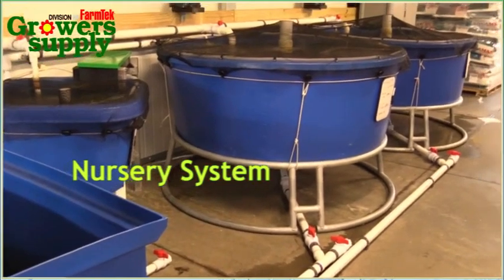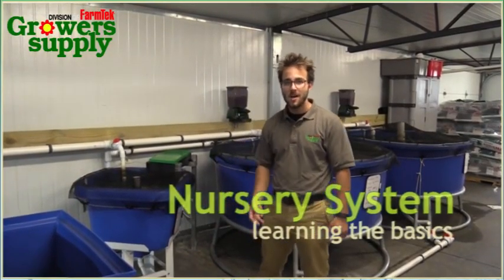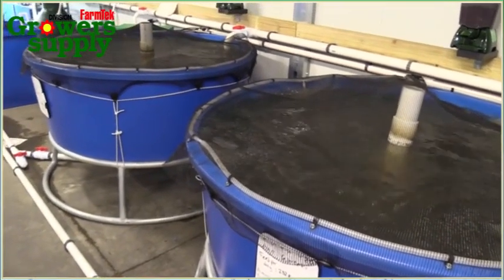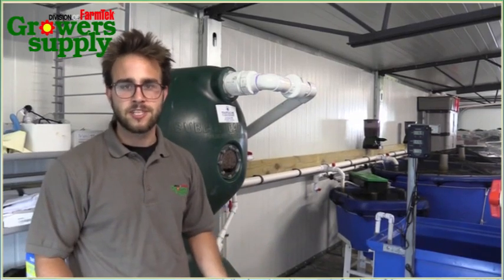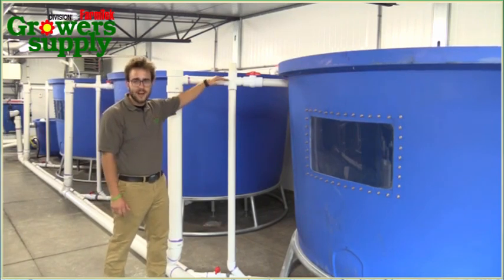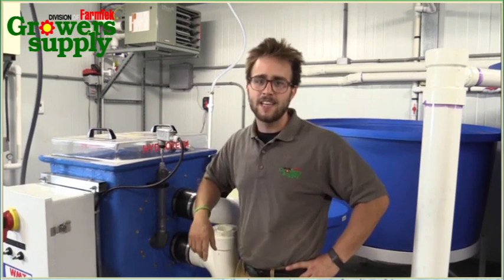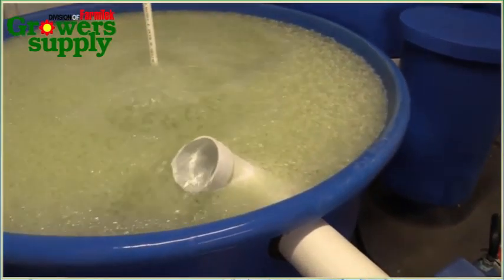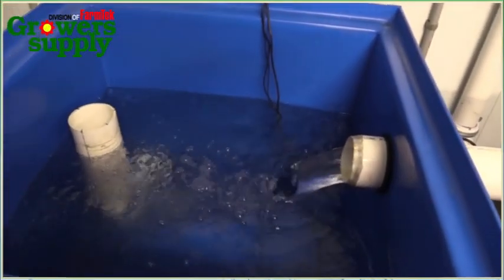Stems to Scales HydroCycle Commercial Aquaponic System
FarmTek's Aquaponic Manager, Jeremy Shechter, shows the benefits of our HydroCycle Commercial Aquaponic Systems.